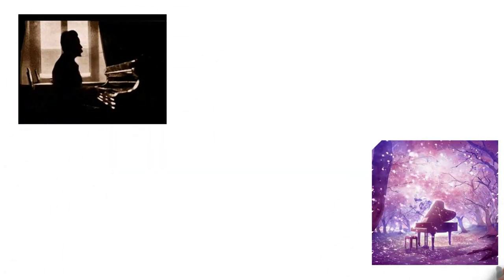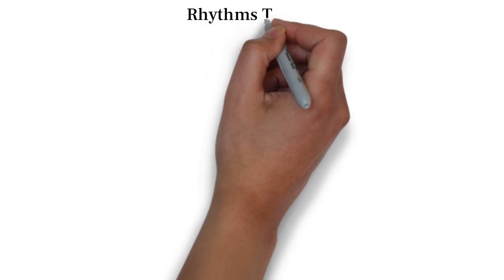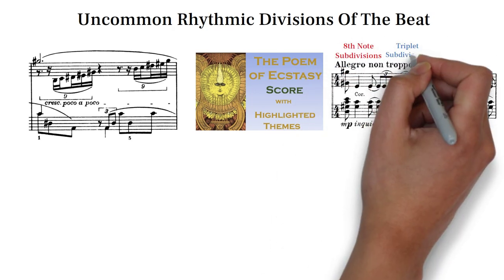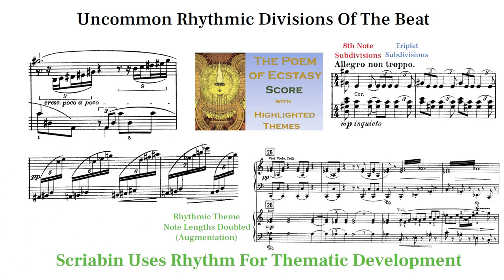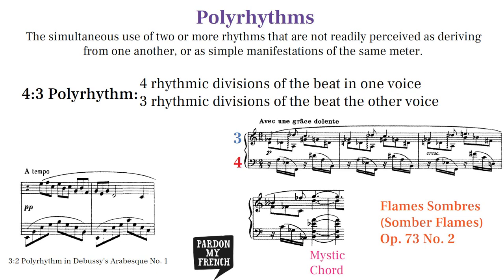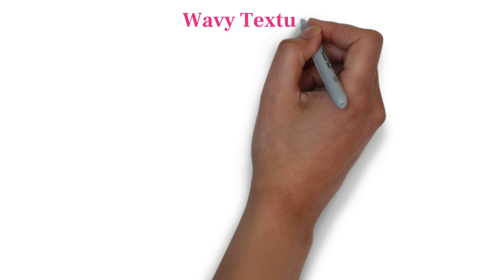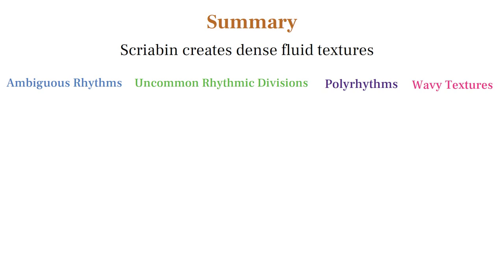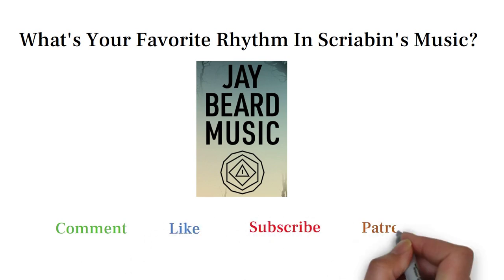Scriabin's Rhythm and Texture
An informative video explaining rhythm and texture in Scriabin's music. What’s your favorite rhythm in Scriabin’s music?